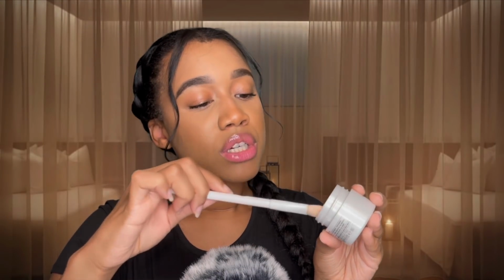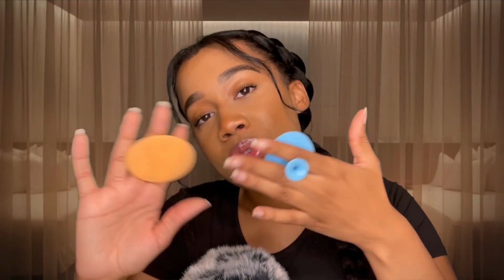ASMR Relaxing Spa Treatment Role-play | Scalp Massage | Personal Attention ASMR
Hey guys in this video ASMR Relaxing Spa Treatment Role-play | Personal Attention ASMR | Scalp Massage / ASMR Spa Role-play w/ Facial & Scalp Massage Role-play I will be relaxing you by giving you a scalp massage and facial. This video will also include (Spa ASMR), ASMR spa Role-play, and Relaxing Spa Role-play. Video breakdown I will begin the video by checking you in. After you are checked in I will set the mood by lighting a candle. Then we begin your facial followed by a scalp massage. If you guys like this video make sure to check out part one which I will link down below for you. Thank you guys for watching I appreciate and love you ❤️.

TIMESTAMPS
0:00 Intro
0:43 Check in
1:35 Candle
3:03 Cleansing face
4:43 Warm towel
5:13 Scalp massage
7:15 Making your face mask
10:12 Applying face mask
11:33 Face scrubbers
13:34 Ice globes
16:02 Scalp massage P2
18:15 Hand massage
19:50 Taking mask off
20:35 Moisturizer
21:30 Jade roller
22:23 Outro
23:40 Bloopers

Courtney
Katie
Kemi
Brad
jj
Obsessedm
Amelia
Kayla
Kerrilyn
Dylan
Jess
Chris
SirBlack
Trinity
Ishinae
Marquez
Gote
Jasmine
Zebes
Its
Johnny
Gabrielle
Cloudzo
Elle
K'von
Sierra
Taowsytps
Rainbowhouse
Lilly
Damario
Terzel
Trips
Brianna
Legally
Josiah
Jashan
Amani